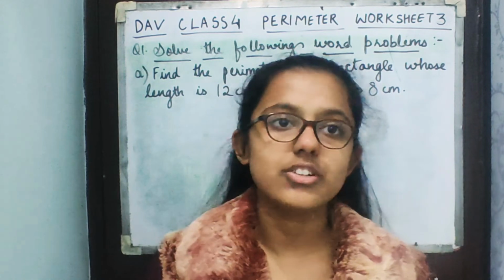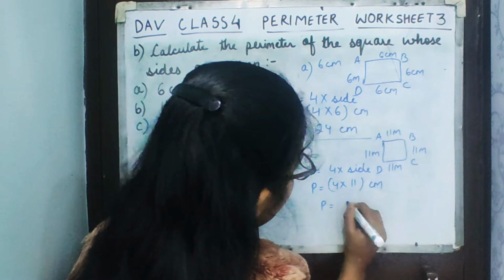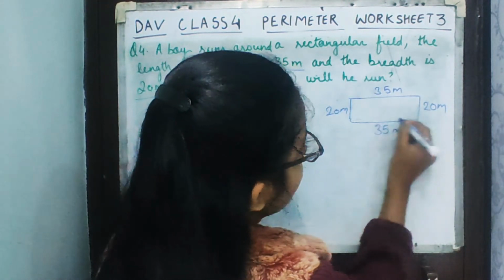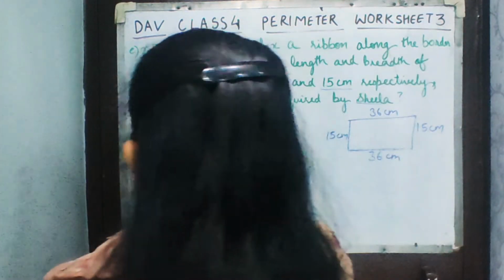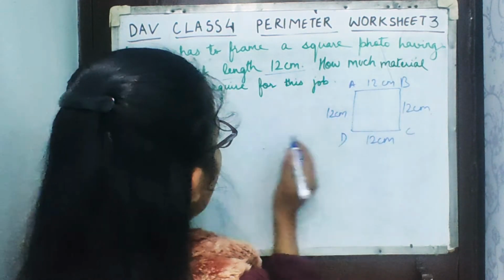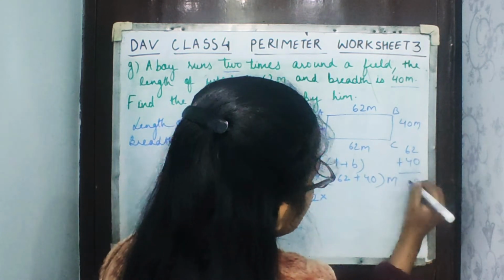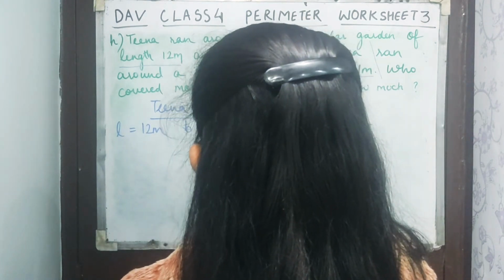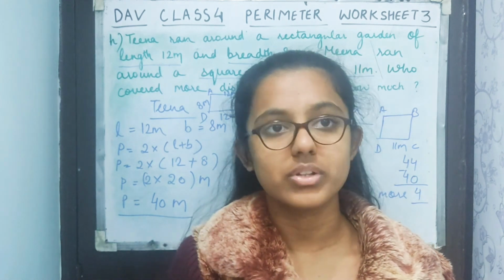DAV | CLASS 4 | UNIT -11 | PERIMETER | WORKSHEET - 3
IN THIS VIDEO WE ARE DOING WORKSHEET - 3 OF PERIMETER.